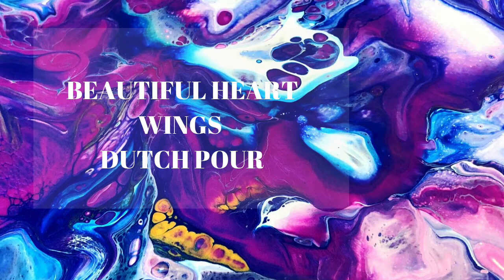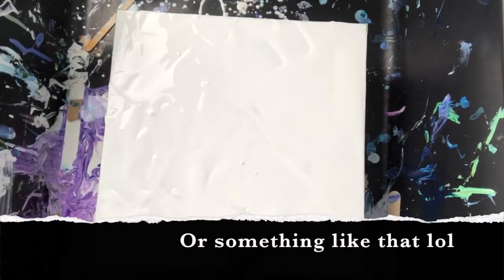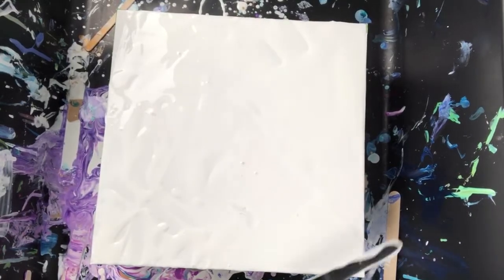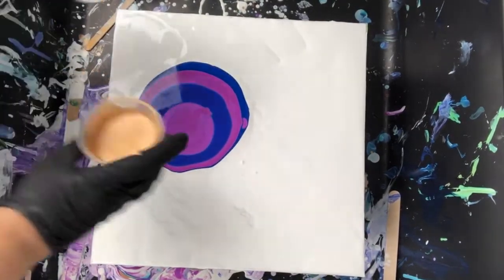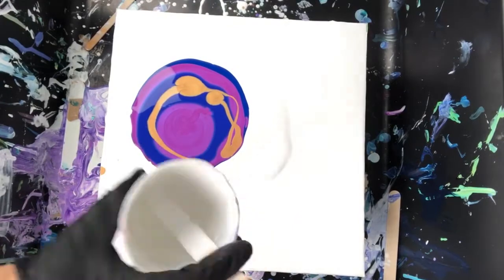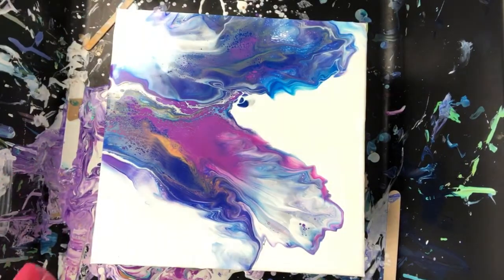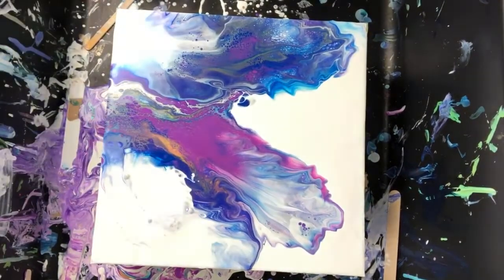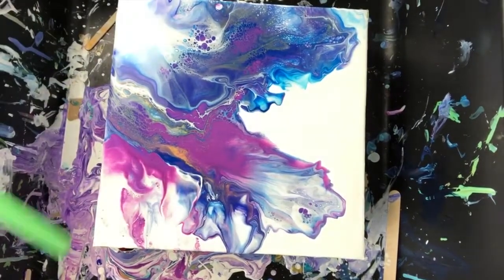Beautiful Heart Wings Dutch Pour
I had so much fun doing this one. This is a Dutch acrylic pour in the shape of a heart. Kind of looks like wings. I used floetrol and water. My colors are in the video.

Comments are so appreciated and I love to interact with my audience.

My videos are not always tutorials. I will often showing you my process and my experiments and share my materials.

If you have found value on my channel and would like to donate to channel, my

Title: Dreams
Artist: Almaa & Sappherios
Software: Fl Studio
Genre: Chillstep

General Resin Supplies (Please Be Safe)

New Mask

Organic Vapor and Particulate Combo Filter:

Safeguard Nitrile Gloves:

Sticks: Small Sticks
Wide Sticks

Graduated Cups

Germguard Air Purifier
Genesis Heat Gun
New Heat Gun
Tyvec Protective Suit (I just wear the top and cut the pants off)

Torch (New one I Use)

Fire Extinguishers (not mentioned in the video but I have these on hand):

Big Measuring Cups
Food Tents

FB Artist Page (sorry I am maxed out on my personal page)

Affiliate Links (if you purchase products used in this video through these links, I get a small cut, which in turn helps me to continue to make videos..thank you very much :) )